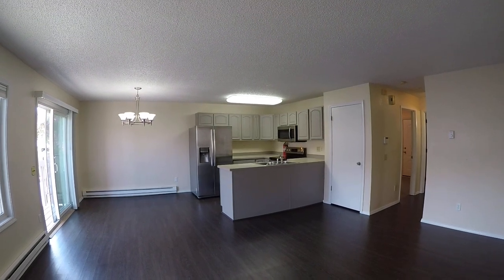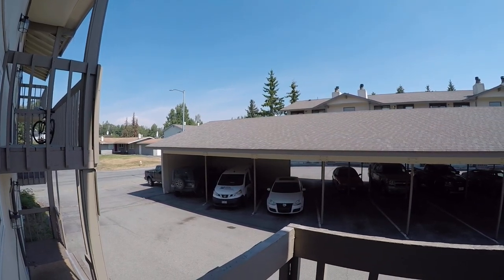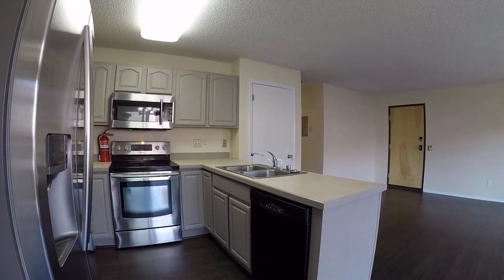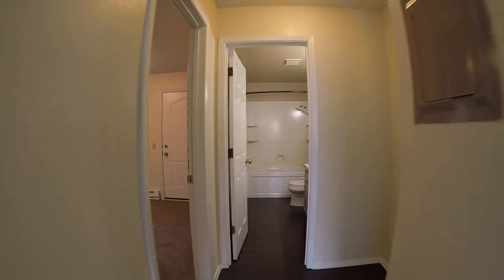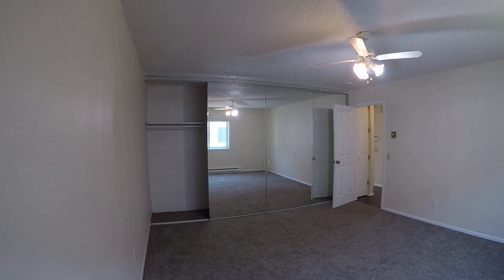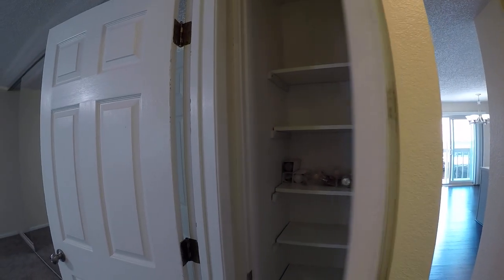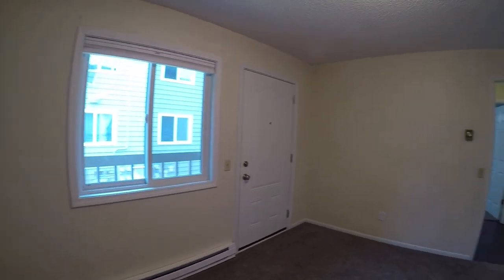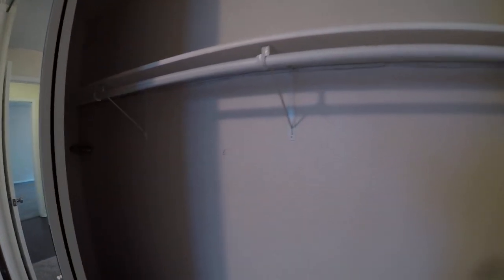6038 E 12th Ave Unit 3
To schedule a showing or to apply, go to RPMLastFrontier.com/rental-search